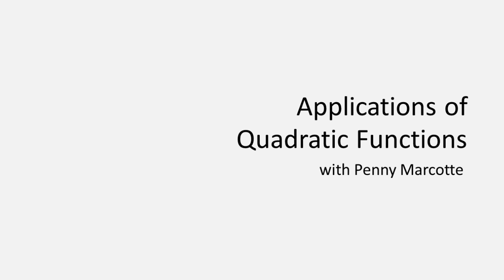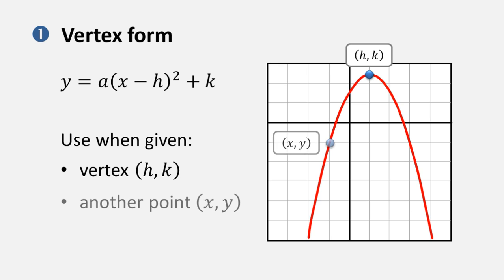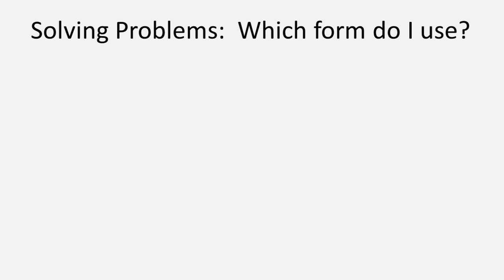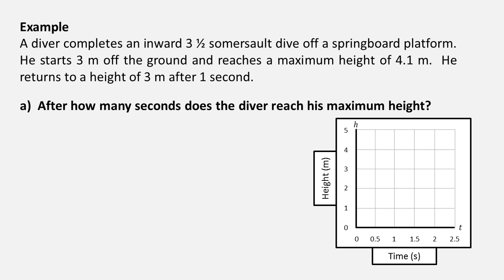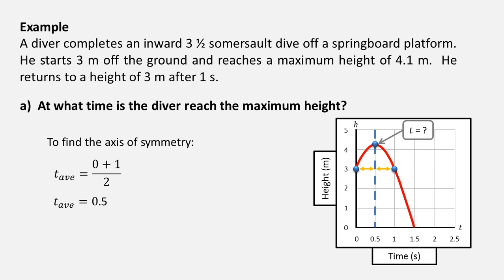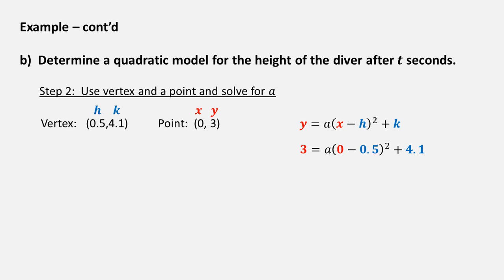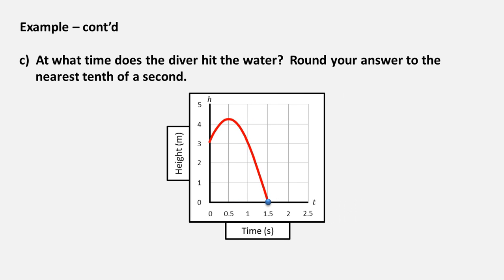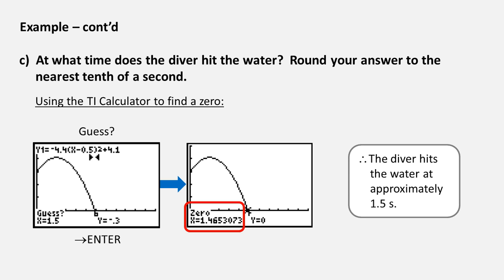Applications of quadratic functions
In this video you will learn about three forms of the Quadratic Function: Vertex, Factored and General forms. you will also learn to determine which form of the quadratic function you will need to use to solve a problem.